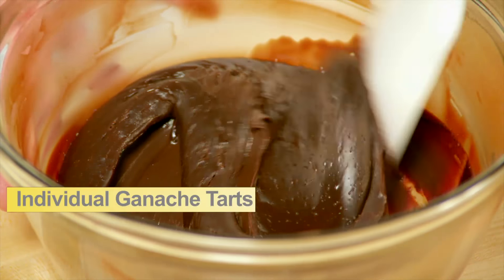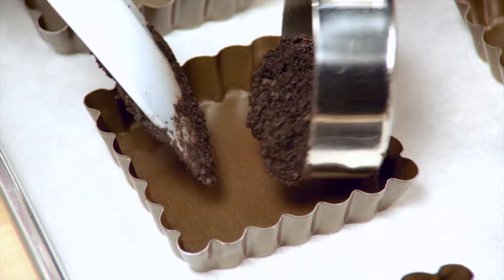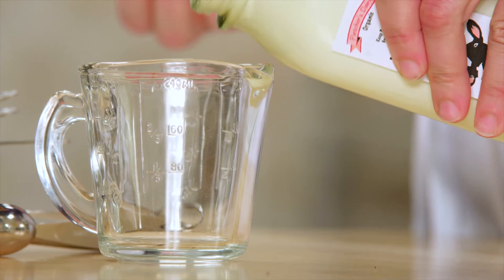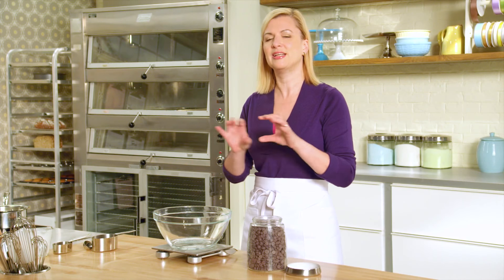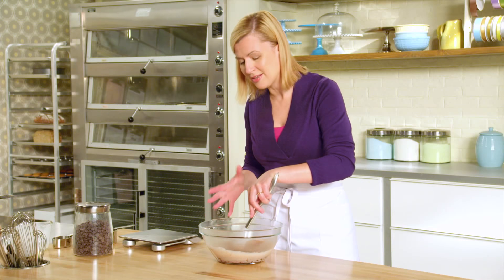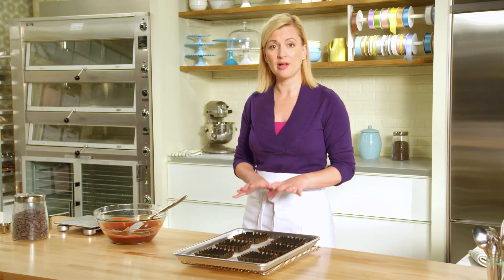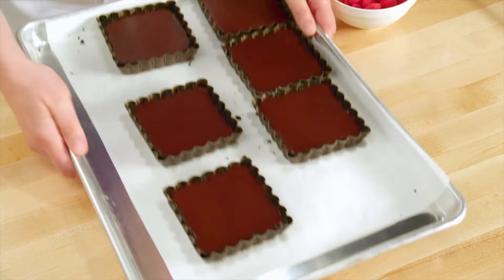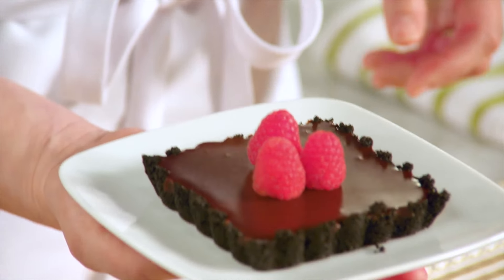How to Make Individual Chocolate Ganache Tarts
Chef Anna Olson bakes decadent individual ganache tarts that are as portable as they are sweet.

Recipe ingredients and instructions makes six 4-inch tarts, best served within a day of preparing.

INGREDIENTS
Crust
1 ½ cup chocolate cookie crumbs
¼ cup unsalted butter, melted

Filling
1 cup whipping cream
8 oz semisweet chocolate OR bittersweet chocolate, chopped
½ tsp vanilla extract
fresh berries, for garnish
pearl or gold dust, for garnish

Baking instructions:

1. Preheat the oven to 350 F. Lightly grease six 4-inch removable- bottom, fluted tart tins (square or round).

2. For the crust, stir the cookie crumbs with the melted butter until evenly combined. Divide this between the tins and press into the bottoms and up the sides. Bake the crusts for 10 minutes and cool while preparing the ganache.

3. For the ganache, heat the cream until it just begins to simmer and then pour this over the chopped chocolate. Let this sit a minute, then gently stir with a spatula starting at the centre and widening the circles until the chocolate has fully melted and the ganache is smooth. Stir in the vanilla.

4. Pour this into the tart shells and chill for at least 2 hours, until set. Remove the tarts from their tin using a small spatula and garnish with fresh berries, or dust tarts or even the berries with a little pearl or gold dust using a small brush.

5. The tarts are best served within a day of preparing.